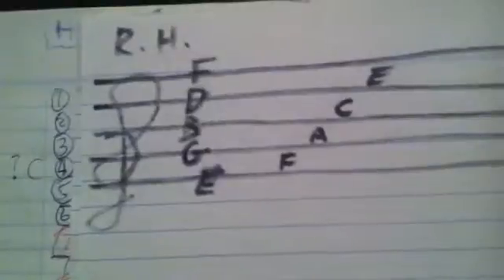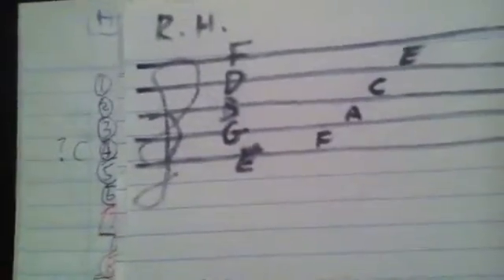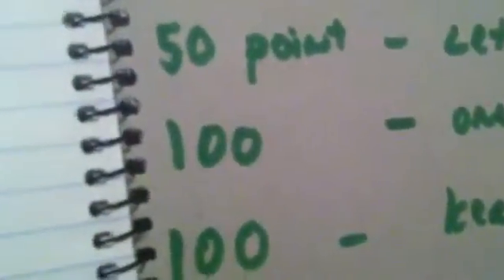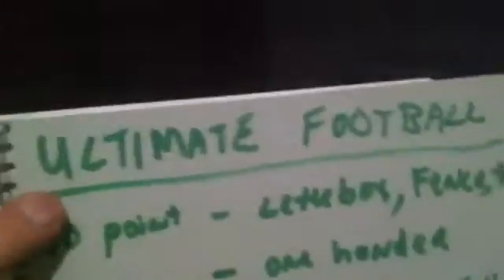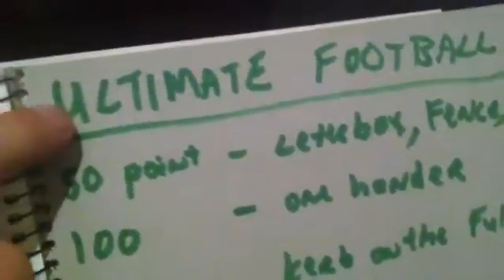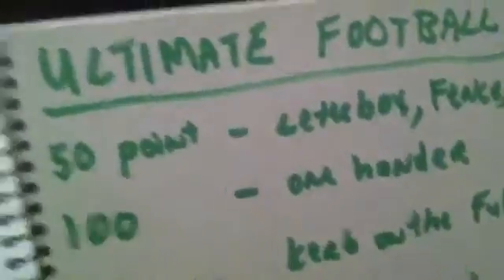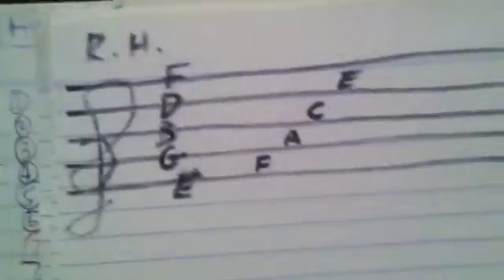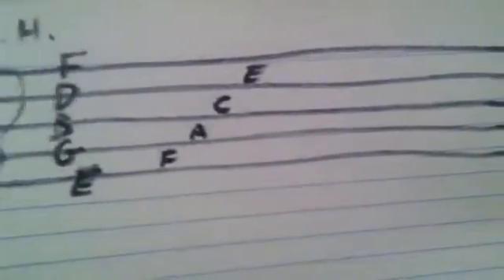Music and football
I wrote it the event I'd on twitter I invented it